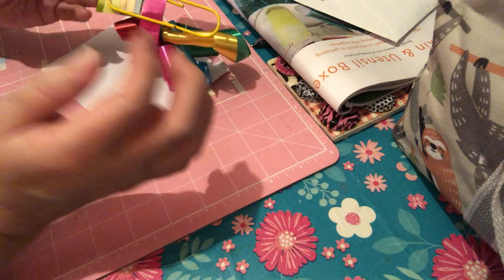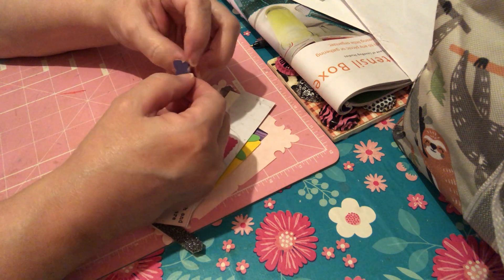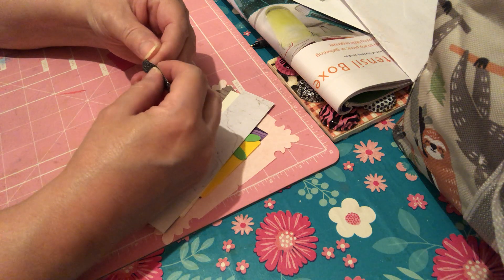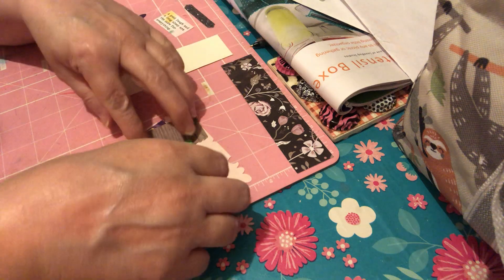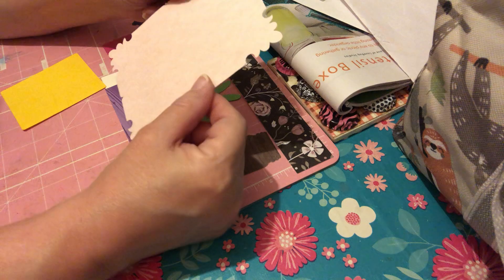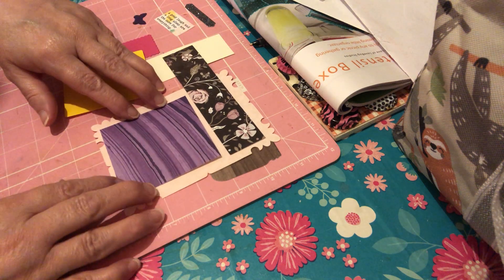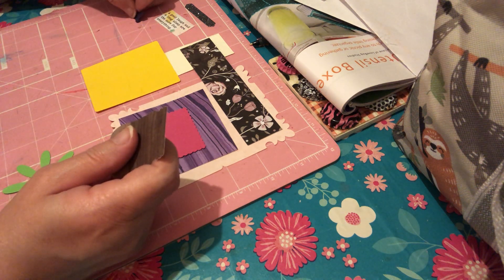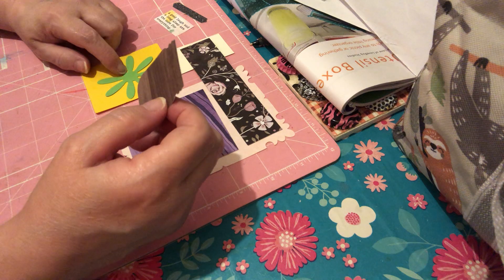March 31, 2023